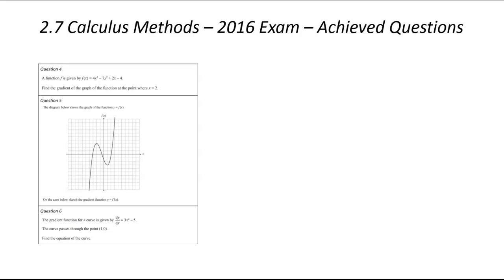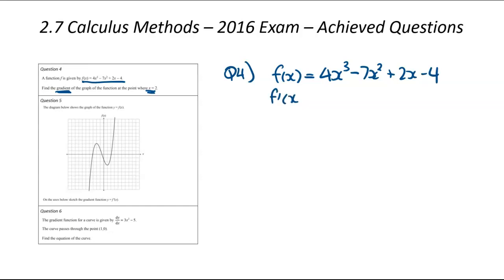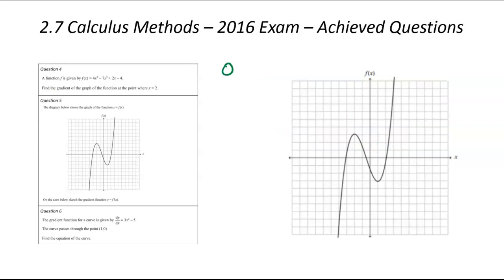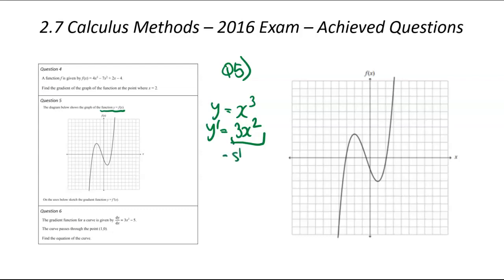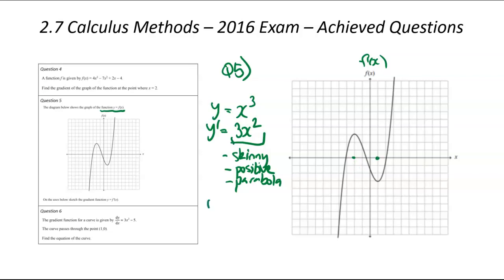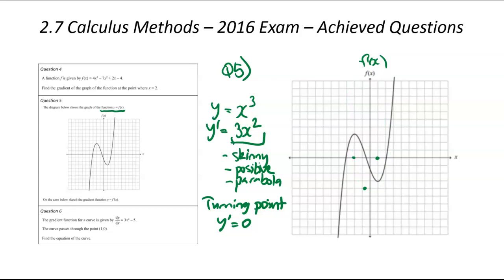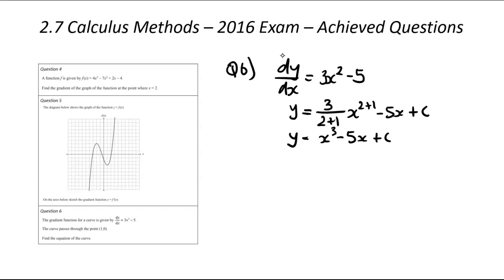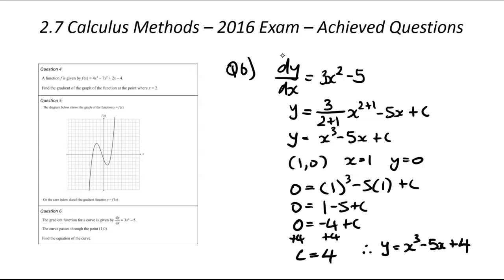2.7 Calculus (AS91262) - 2016 - Achieved only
These questions come from the 2016 external examinations for 2.7 Calculus Methods, written by and copyrighted by NZQA.

All the Achieved Questions and Video Breakdowns from the 2015 to 2018 2.7 Calculus Method NCEA exams can be found

00:00 Intro
00:13 Question 4
02:08 Question 5
05:24 Question 6